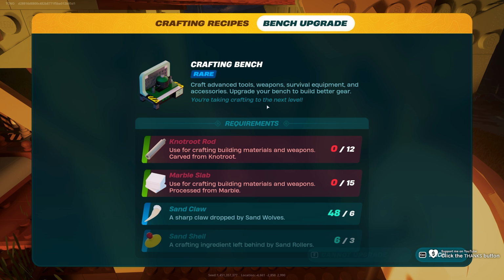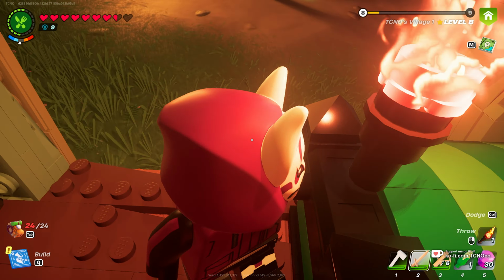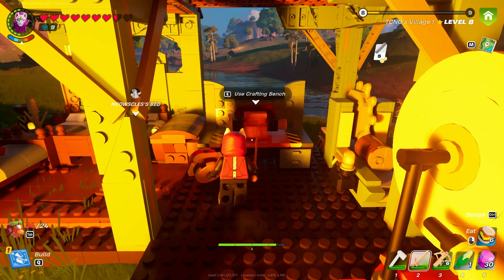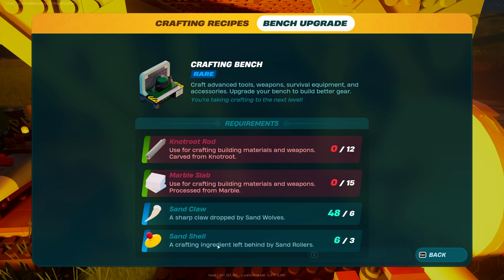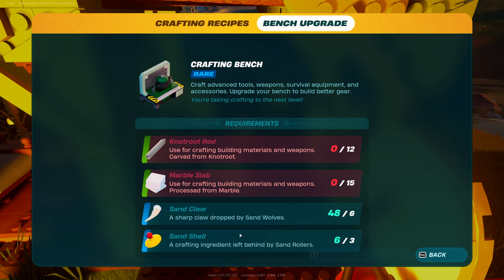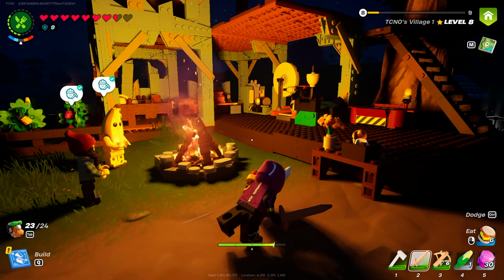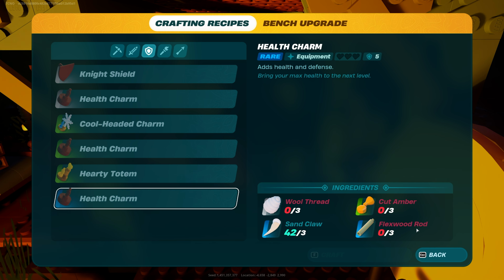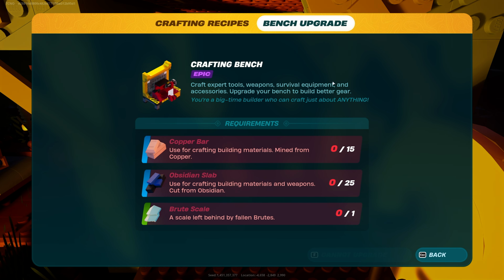Upgrade Crafting Bench/Workbench to Level 3 in LEGO Fortnite | Full Guide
This video shows you everything you need to know about upgrading your Crafting Bench to Level 3 in LEGO Fortnite. Everything from how to collect the materials to actually upgrading them. This is likely your first upgrade and if you're lost this video should help you out.

Timestamps:
0:00 - Requirements
0:13 - Where to find Knotroot and Marble
0:50 - Where to find Sand Claw and Sand Shells
2:03 - Upgrading Crafting Bench to Level 3
2:13 - New crafting recipes